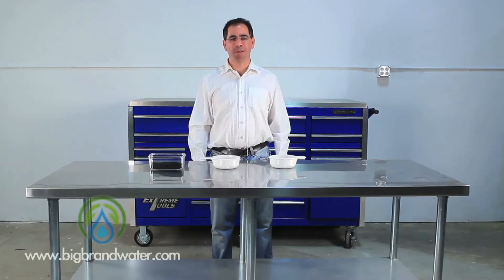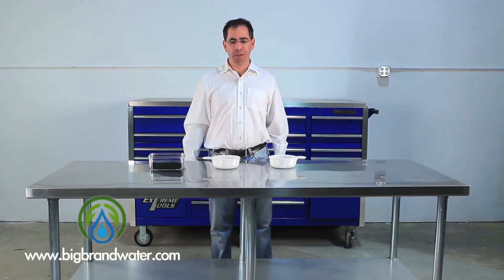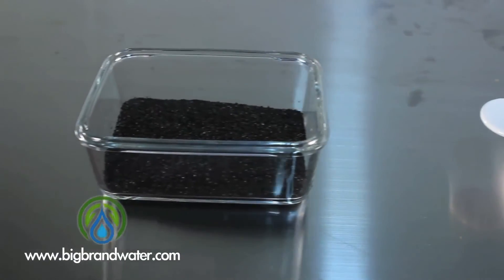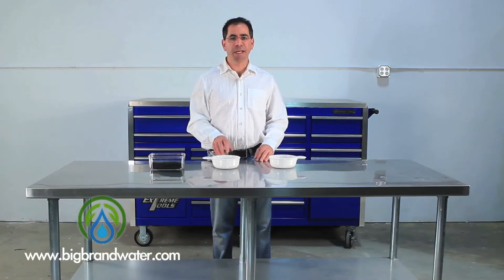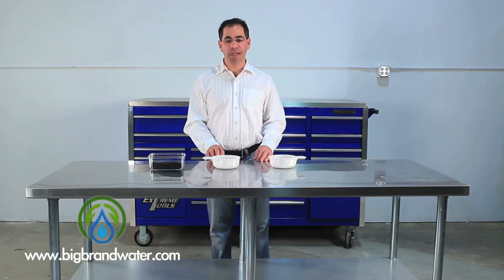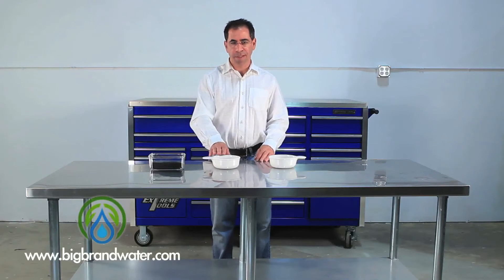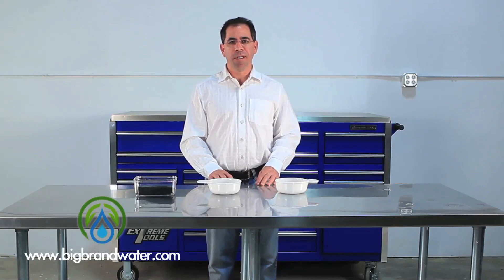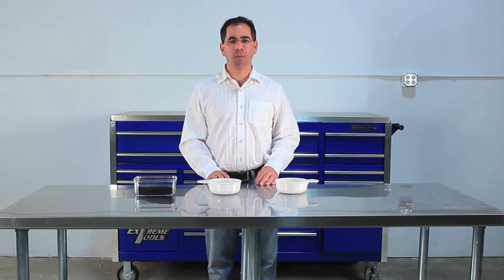Coconut Shell Carbon and Coal Carbon for Water Purification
Coconut shell carbon is better for chlorine and VOC chemicals, coal carbon more effective at reduction of tannins and longer chain organics.